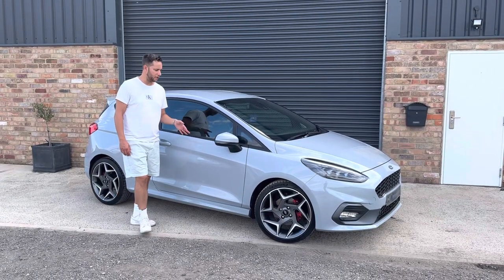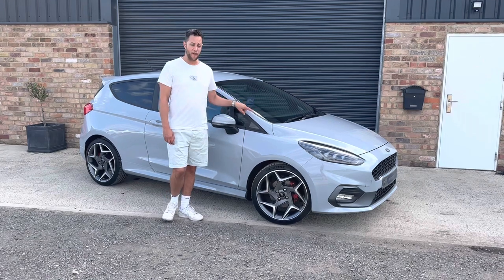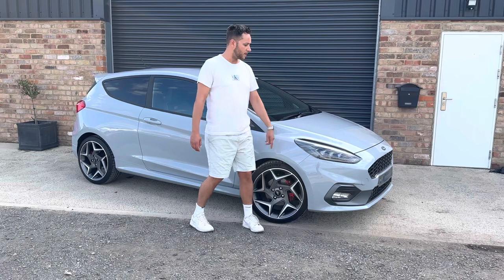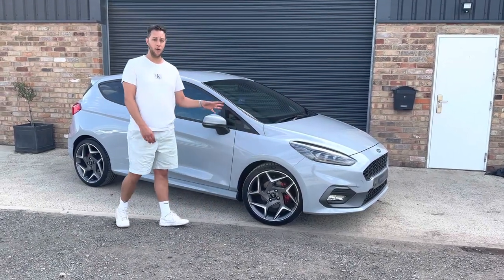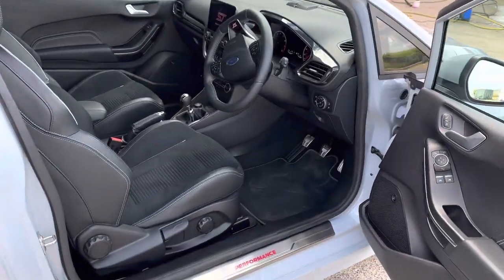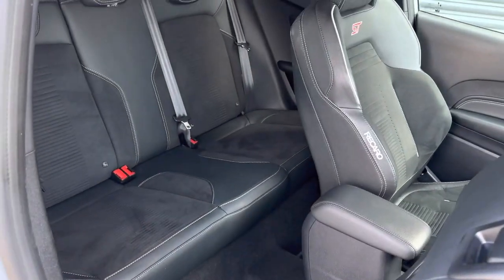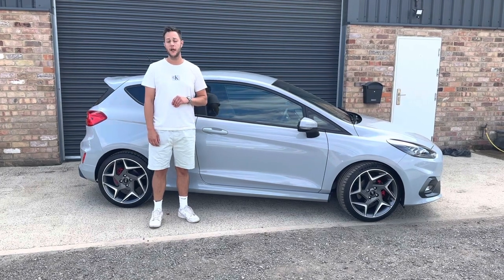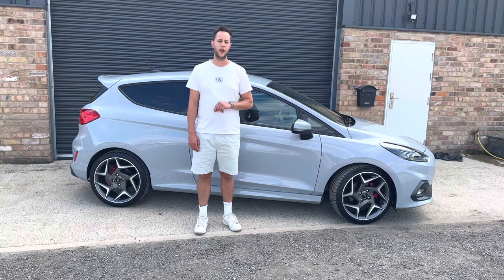Fiesta ST3 - Silver Fox /